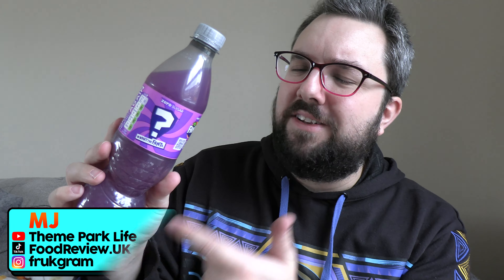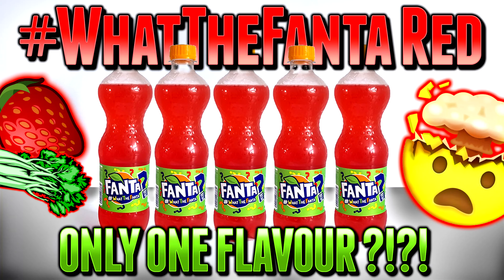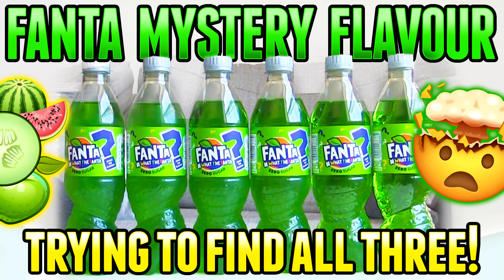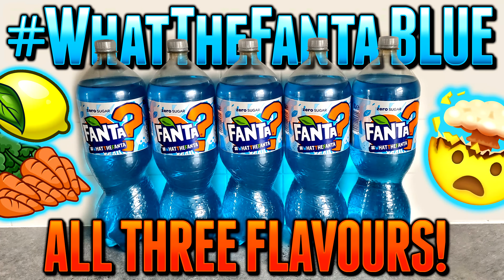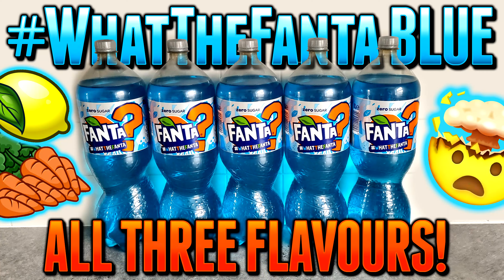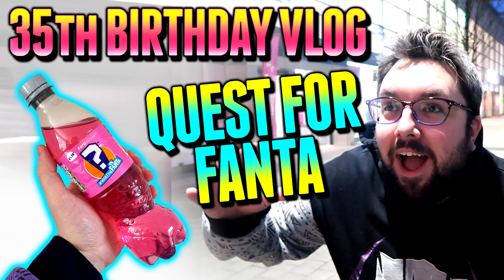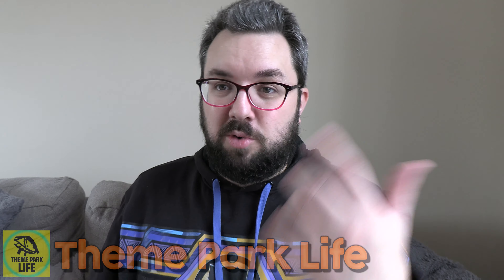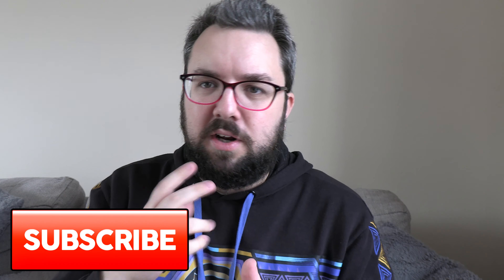Fanta Purple Mystery Flavour Review WhatTheFanta 2023 (ONLY ONE FLAVOUR)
What The Fanta is back for 2023 with a new PURPLE flavour. Promotional images show a cake stand, and there are rumours swirling of what the mystery flavour might be! I review the product, tell you where to buy it (it's available nationwide in B&M and other stores) and what flavour I think it is!

00:00 Intro
00:20 Only one flavour
01:12 Where to buy
01:45 Flavour rumours
03:15 Smell
04:25 Taste
06:05 What flavour I think
06:40 Review and Score

- use "FRUK20"
- use "foodreviewuk"